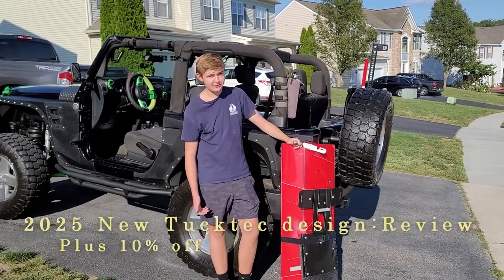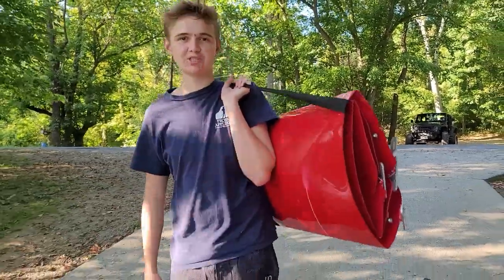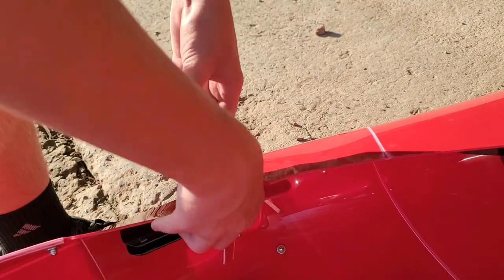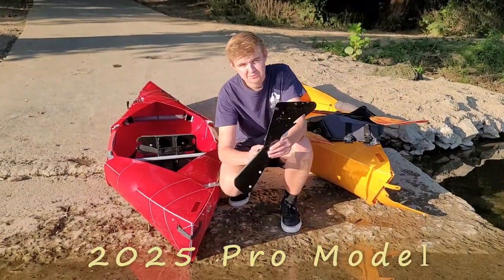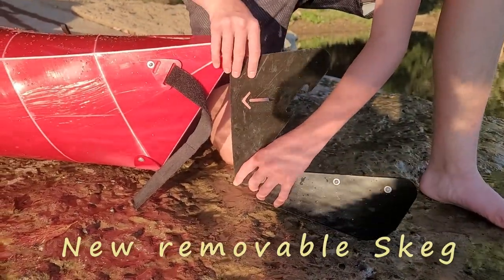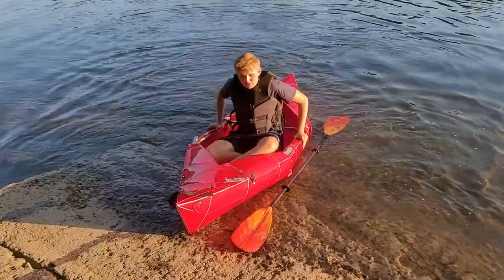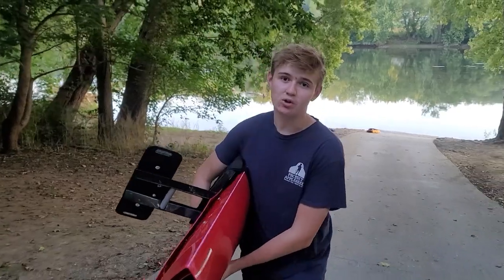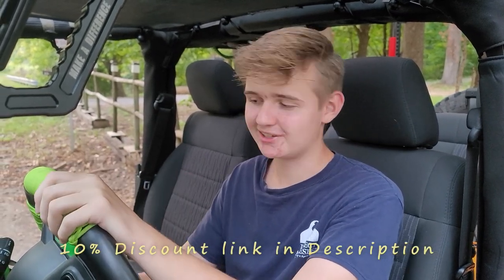Tucktec 2025 foldable kayak review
New and improved 2025 foldable Tucktec kayak.  Improved Seat, latches (no more cotter pins), footrest, Stability, tracking (removable SKEG), cage system, gear tie down, plus more.   We tested the new features, it is quiet the improvement overall.  I could hardly tell it was a foldable kayak!  You will be impressed, not to mention there customer service.  Plus we added multiple techniques and suggestions to make your kayaking experience top notched.

Checkout my other Tucktec reviews where I swamp the kayak for you to learn the best way to get back inside.

Tucktec foldable kayak lake review

Highly recommend this kayak!  I own multiple years of these foldable kayaks and this is by far my favorite!  It does not feel like it's a foldable.  Very stable and sturdy compared to previous models.

We Reviewed a foldable kayak at just 25 pounds! This kayak was delivered in a box smaller than any other Kayak I own, very compact! Will fit in any vehicle that i am firmilar with. This kayak requires no special vehicle equipment to haul to wherever your heart desires. We answer many question that are floating on social media about these Tucktec kayaks.

Many question posed by social media users have been answered during this video and my previous videos.  Whether you're on the fence for purchasing or not you'll want to view this video.  It's very informative!

Will it float?
How Stable is the Tucktec Kayak?
How to exit this kayak for those less mobile?
How light is it?
Does it tract straight without Skag?
Does the new Cage system really work?

Just to mention a few of the question we answer in this Tucktec review video.  We also give you the Pro's and Con's!  Enjoy!

review and info from Tucktec website.

The Tucktec is a single-person folding kayak with a 300-pound capacity. It's made of high-density polyethylene thermoplastic with side rails of marine-grade, high-density closed-cell foam. It features a tracking fin that can be removed.  it wieght 25 lbs for the Pro model and just over 20 lbs without extra options.

The fin (SKEG) on the Tucktec works well and can be removed, and does a good job keeping you moving in the right direction. The hard exterior of this craft also helps it to glide through the water with minimal drag, though the gaping slot on the front of the bow is less elegant. As a fairly wide kayak for its length, the Tucktec provides decent balance, with a thick seat that gives you a higher vantage point than the average kayak.  Plus very sturdy seat that can be adjusted.  The new cage system make the kayak feel solid and sturdy.

I did not have any issues with setting up the kayak.  After the initial fold from brand new.  The second time was so much easier.  Seems very durable!  I've used previous models dozens of time with no issue or folds failing.  This Kayak will also take a beating from rocks without problems.

Well, yes, Tucktec is among the best kayak brands when it comes to making folding kayaks. Their models are some of the lightest around and, most importantly, they take the least amount of time to set up when preparing to paddle and break down when packing up to head home.

They also pride themselves on the durability of their folding kayaks. All folding kayaks are only rated for a certain number of folds (usually in the thousands) in their lifetimes, and Tucktec produces a kayak that consistently ranks as one of the longest-lasting models in this space.

They Require Minimal Storage Space
Another factor that can be tough for some people that are interested in getting into kayaking is where to store your kayak when you are not using it. If you live in a larger home with plenty of property, you will probably have no trouble storing a rigid kayak in your garage, under your deck, or in an outdoor storage shed.

Fold Rating
Last, but certainly not least, you should also pay attention to the number of times a folding kayak is rated to be folded and, subsequently, unfolded. In many ways, this will tell you a lot about the durability and expected longevity of the kayak.
Most of the best folding kayaks are rated for thousands of folds. Even if you kayaked every day, that would translate to 3-5 years of use at an absolute minimum.

Now let’s talk about the features that make Tucktec folding kayaks unique. For starters, the wide design features a flat hull that provides great stability for beginners and also for those interested in kayak fishing.

The cockpit itself is quite roomy and provides ample legroom for larger paddlers.